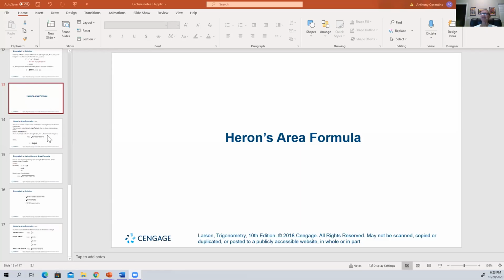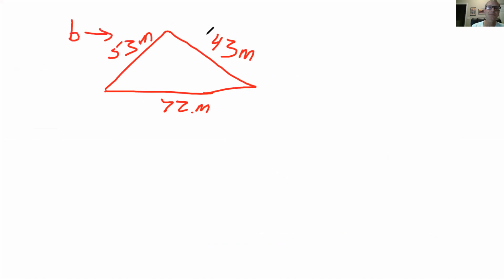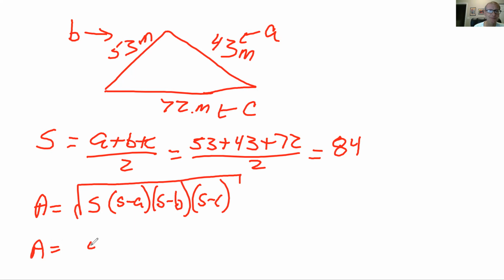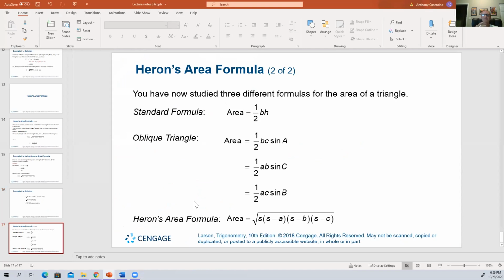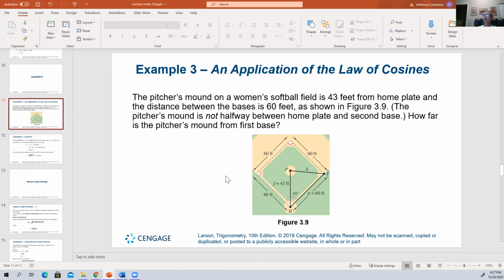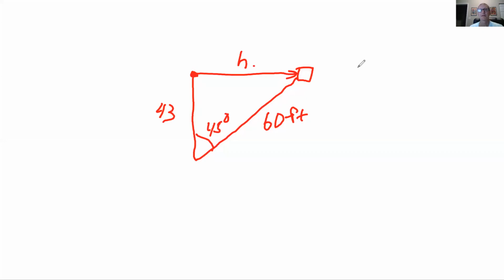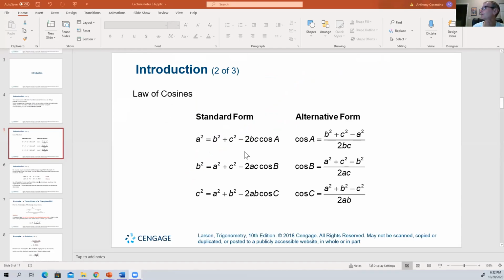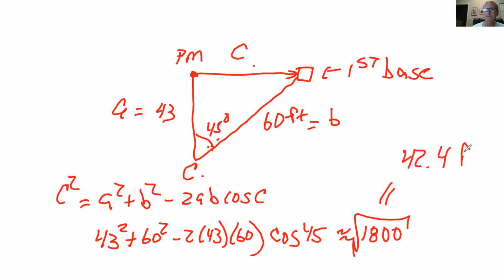Trig Lecture 3 6 Herons Area Formula